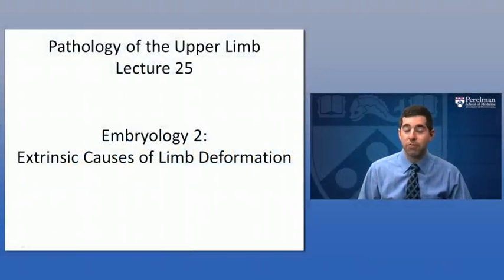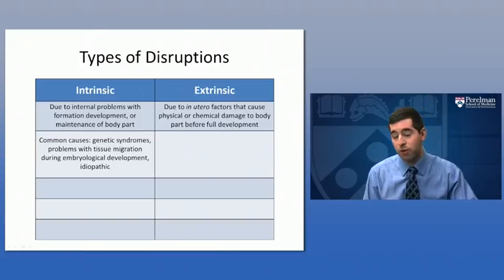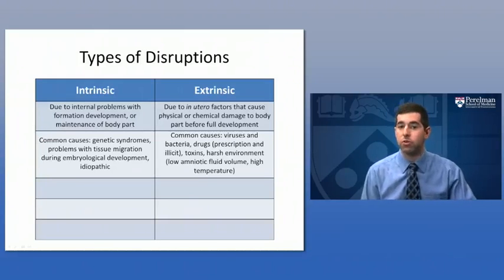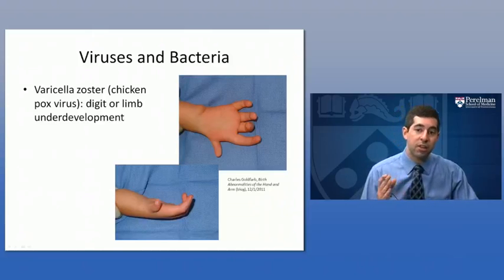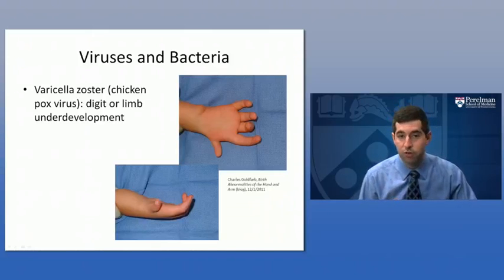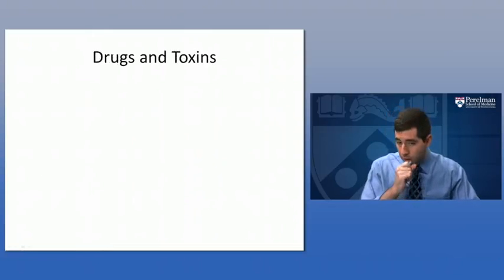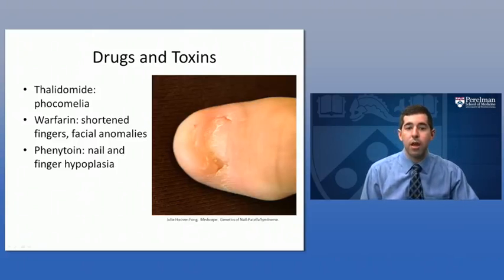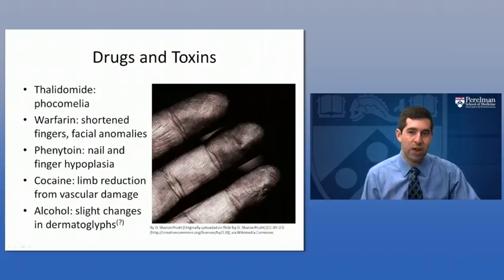9 3 Lecture 25 Embryo 2 Extrinsic 20m03s